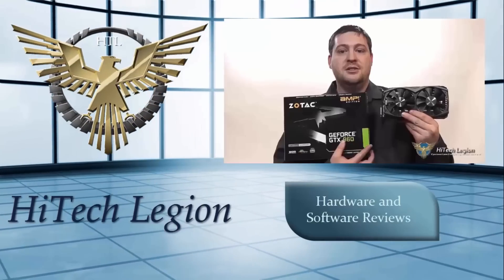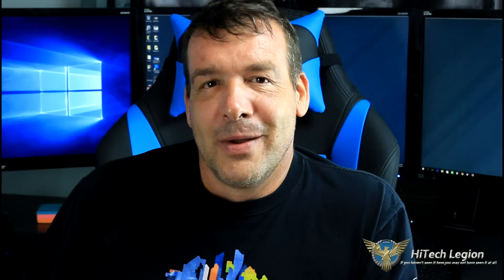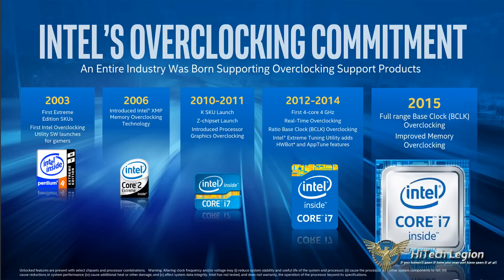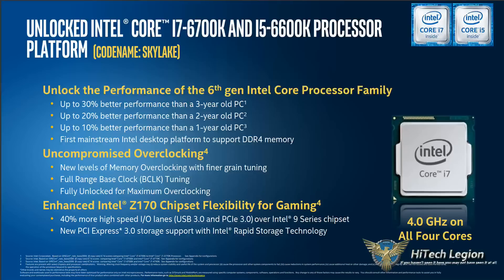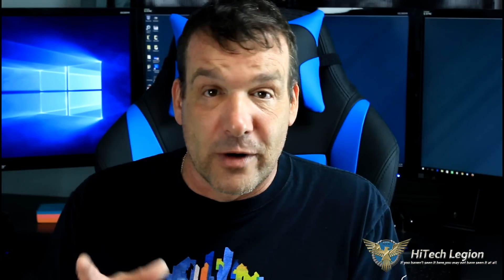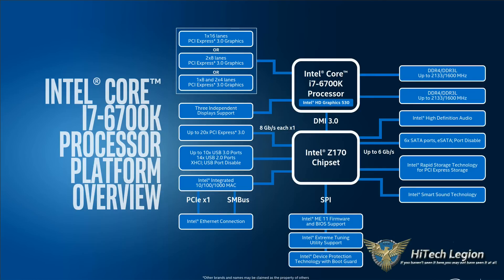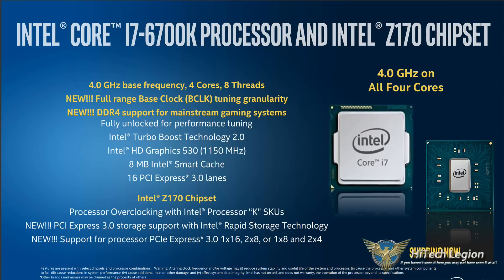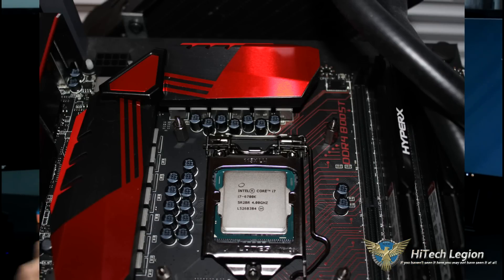Intel Core i7 6700K "SkyLake" - The Facts and Some Benchmarks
2015 HiTechLegion.com